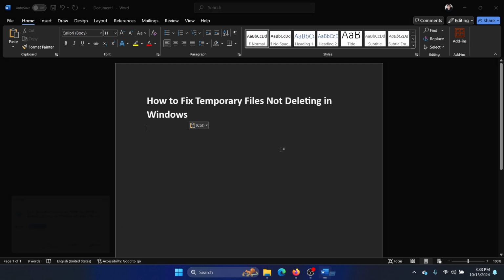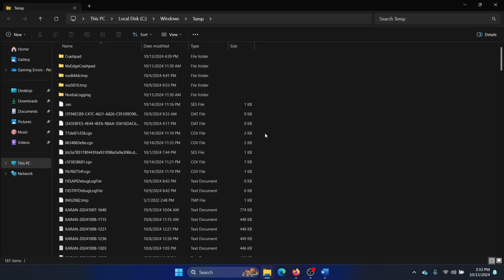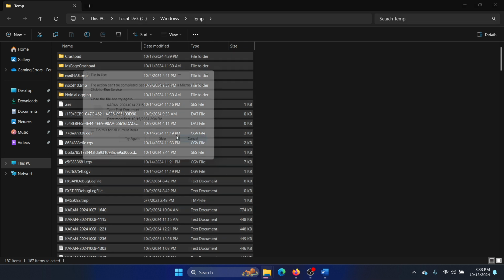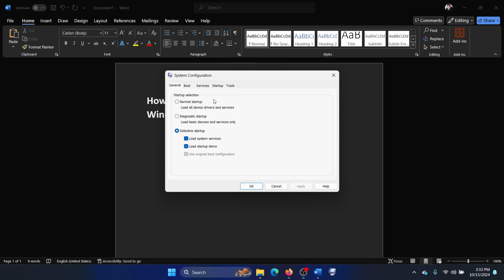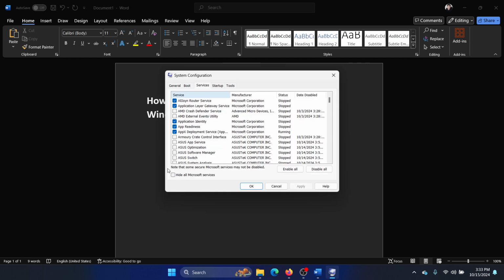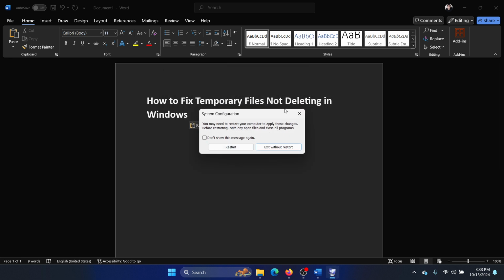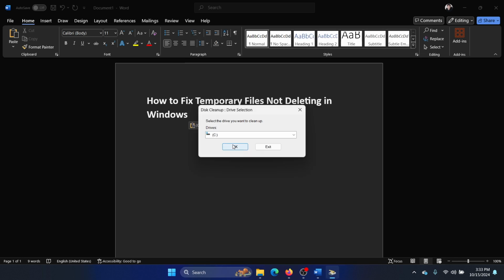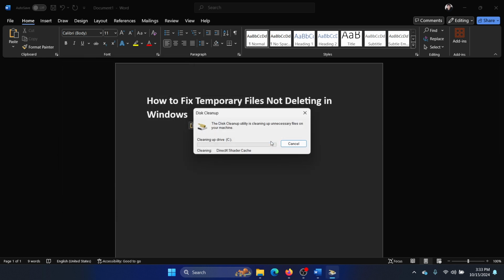How to Fix Temporary Files Not Deleting in Windows 11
Video Title: How to Fix Temporary Files Not Deleting in Windows 11

If you wish to Fix Temporary Files Not Deleting in Windows, then please watch this video.